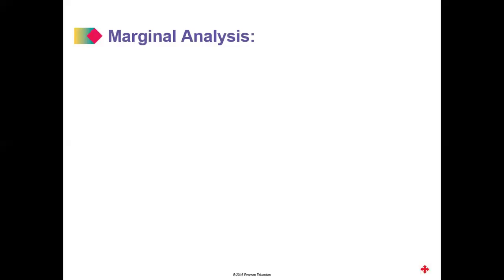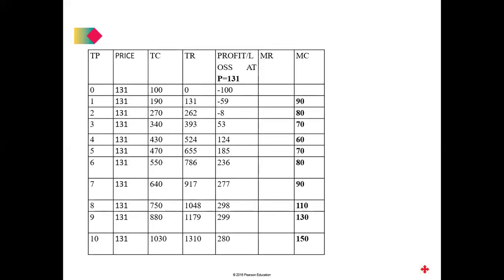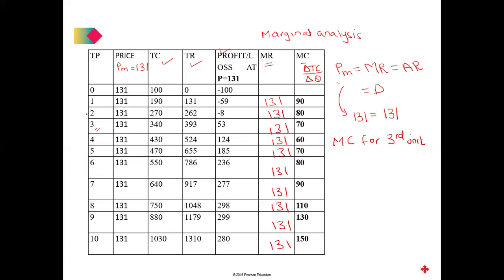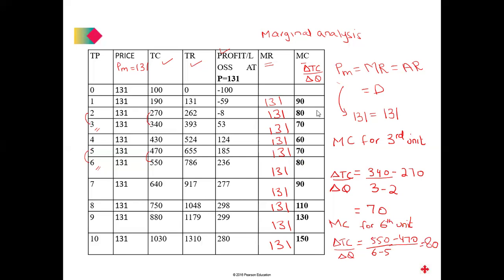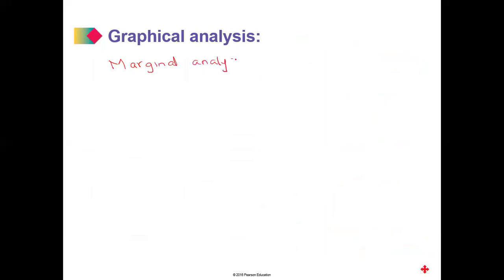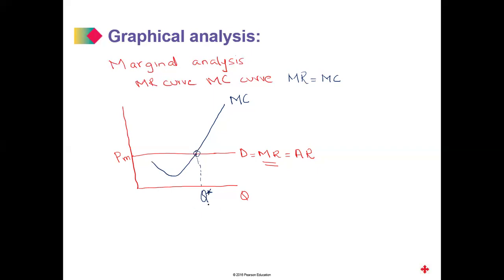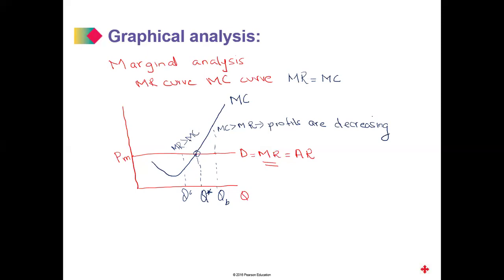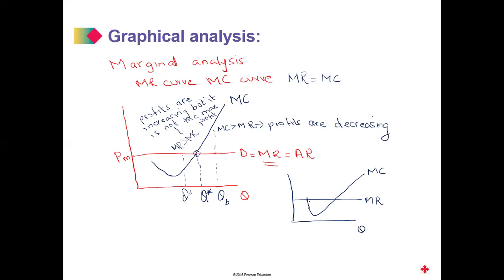perfect competition -Marginal analysis-profit maximization-part 5